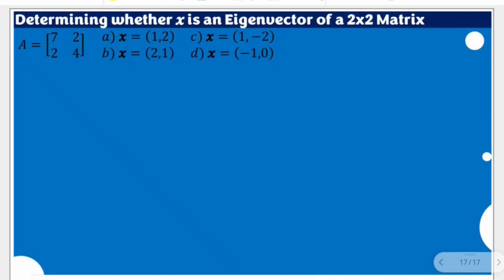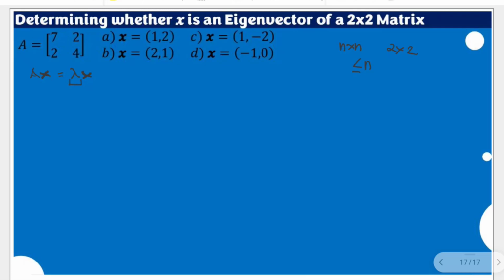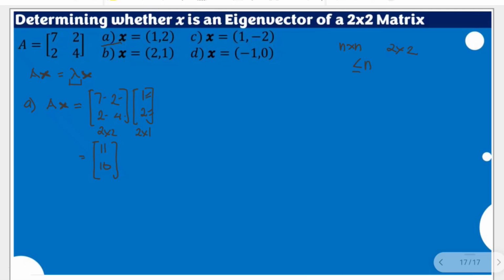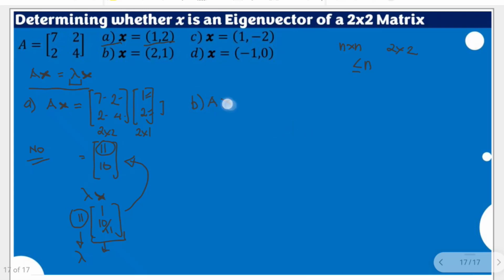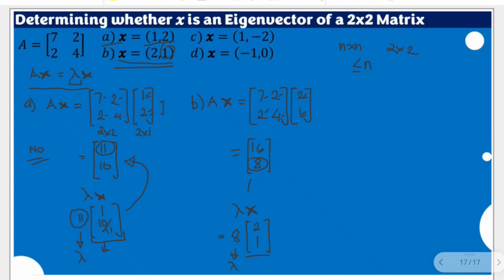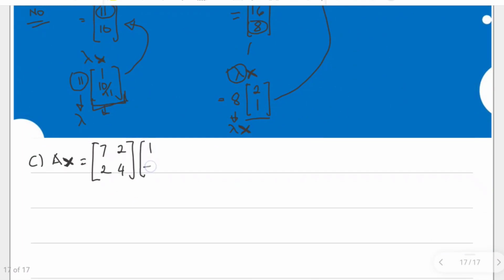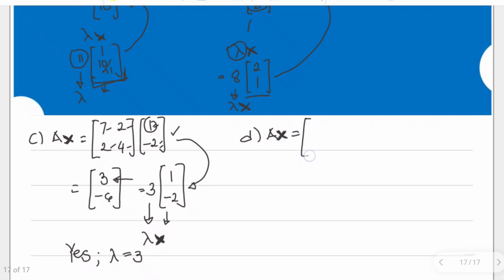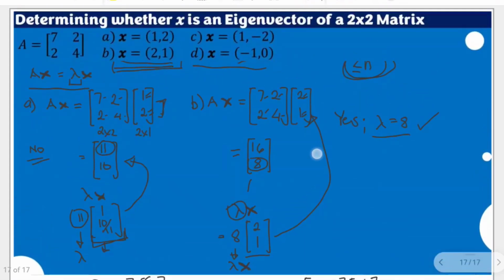Determining whether 𝒙 is an Eigenvector of a 2x2 Matrix_1 || Advanced Linear Algebra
This video briefly verifies whether the given 𝒙 vectors are Eigenvectors of the given 2x2 matrix.